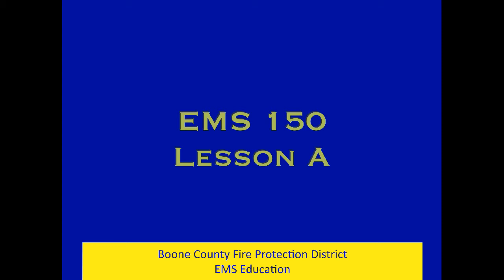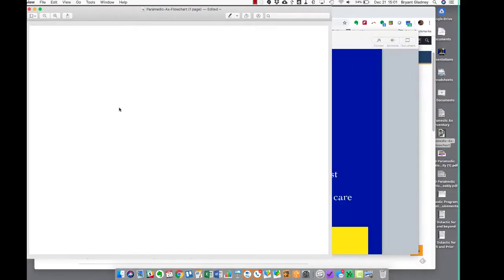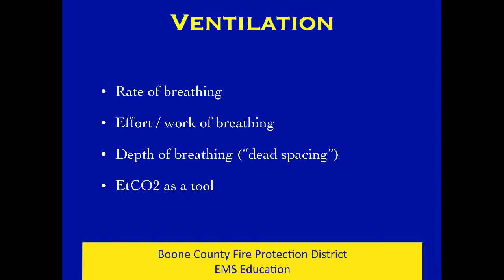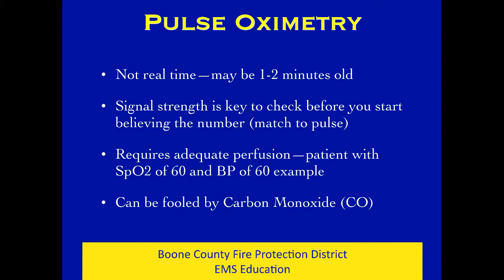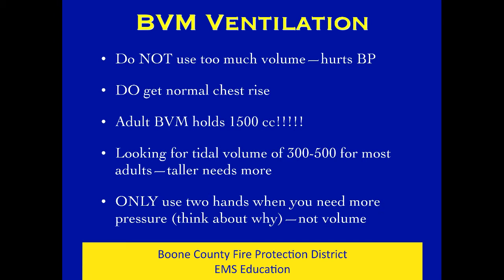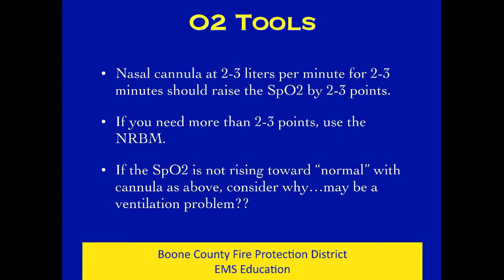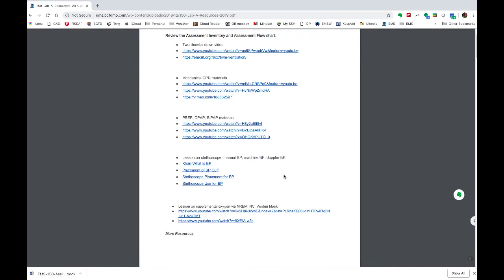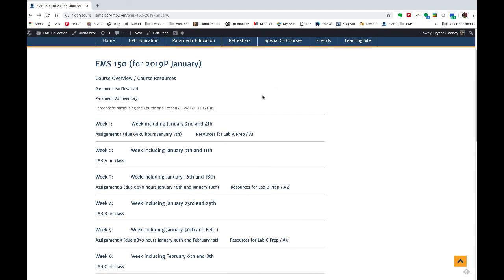150A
EMS 150 Lesson A screencast with introduction to the course and our online / independent study process.